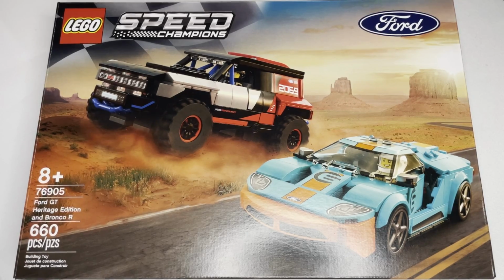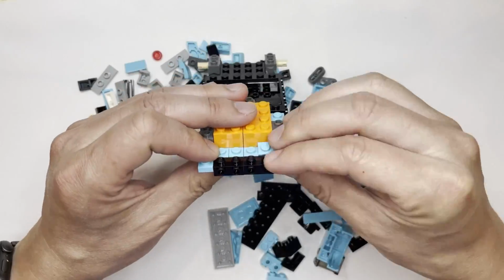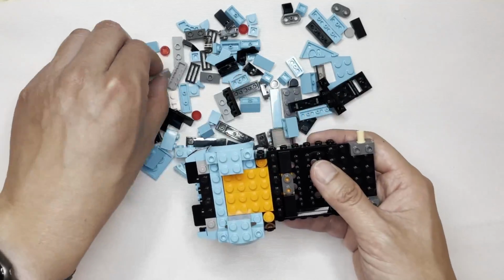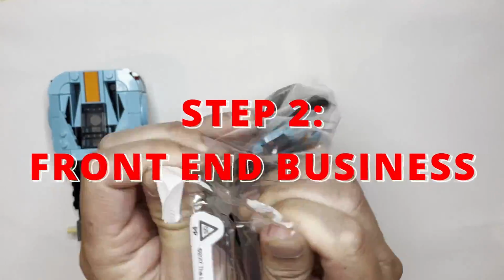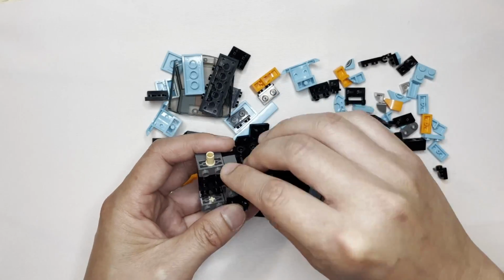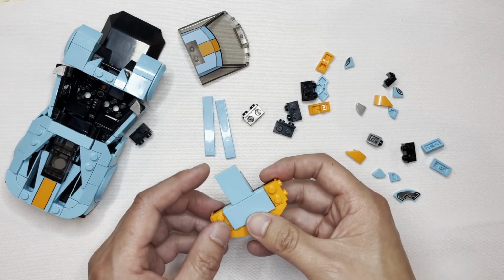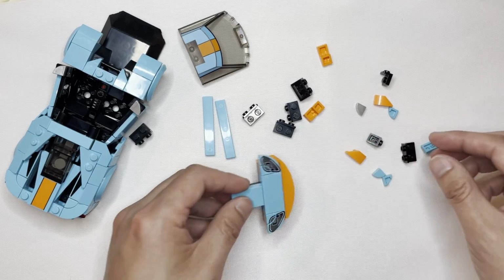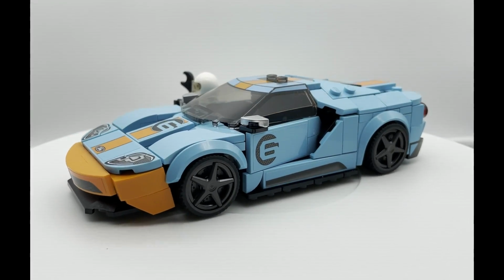Lego Speed Champions Ford GT Heritage Edition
In this video we will be building the 2021 Lego Speed Champions set, Ford GT Heritage Edition.